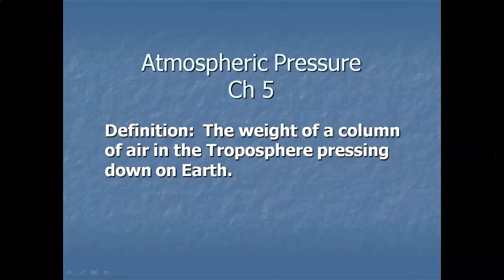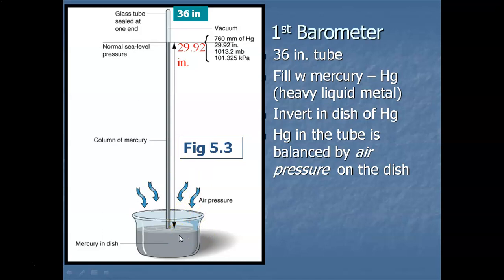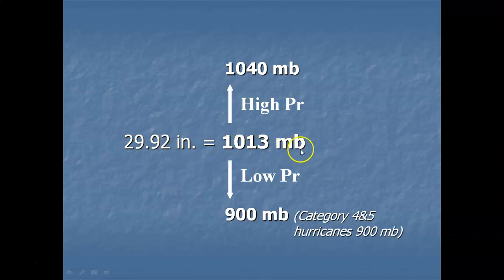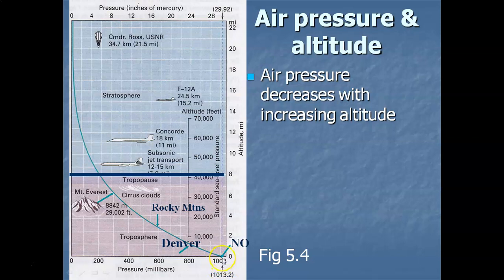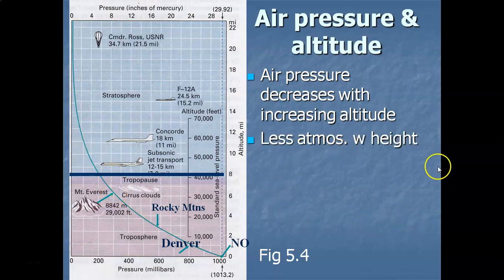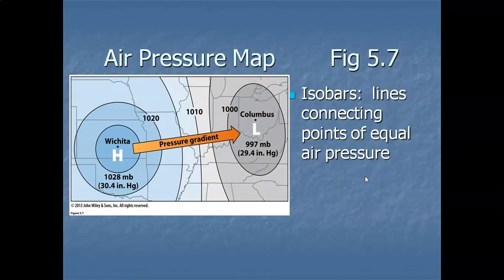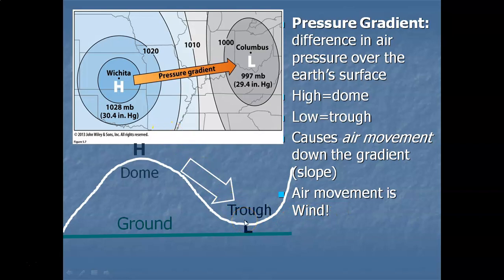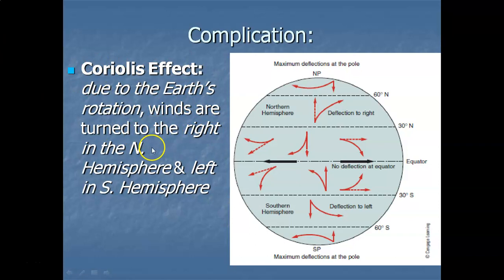Air Pressure Lecture #6